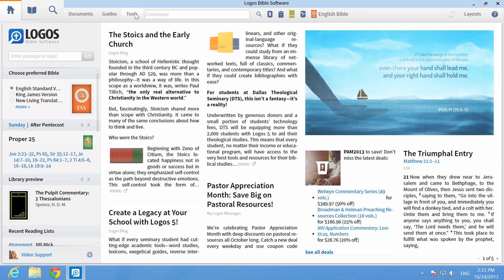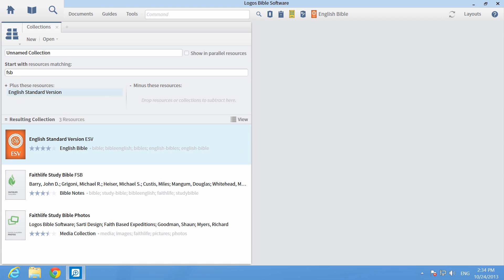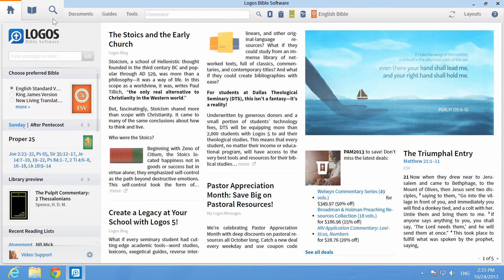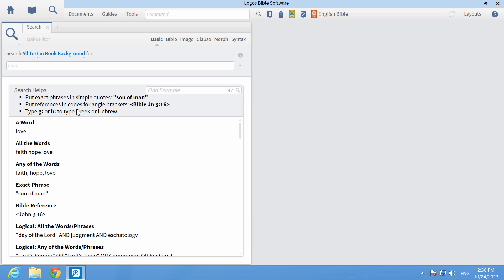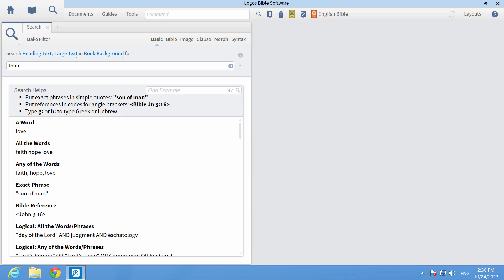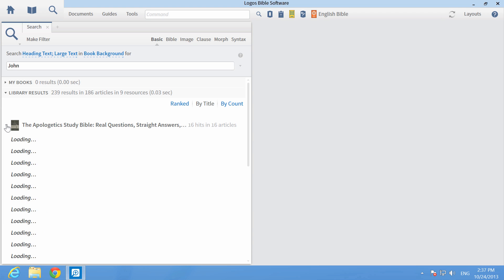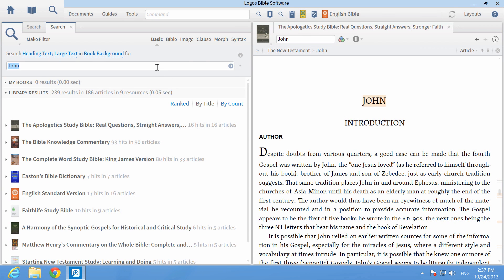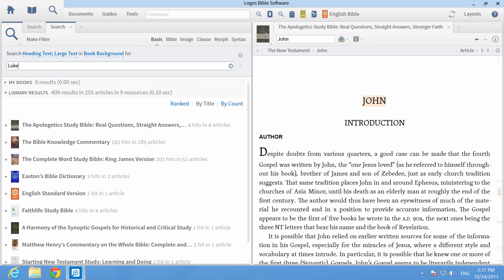Logos 5 Tutorial: How to Look Up Background Information about the Bible | Logos Bible Software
Learn how to look up background information about the Bible.